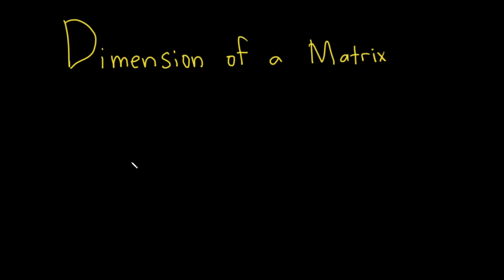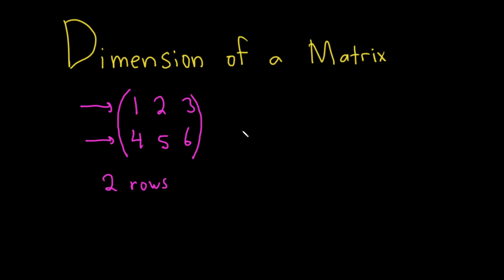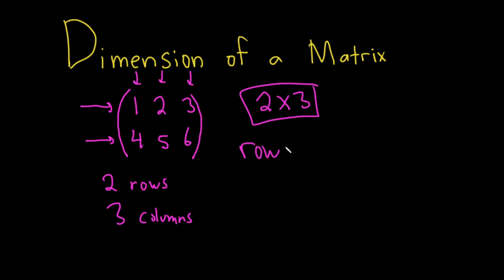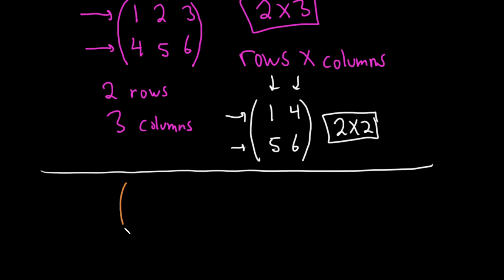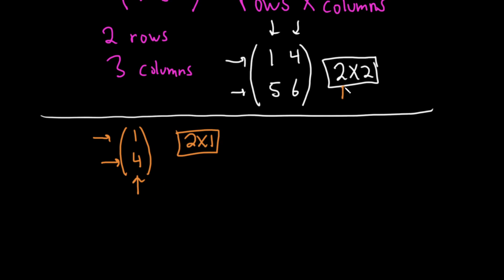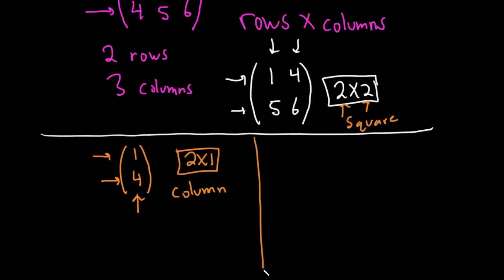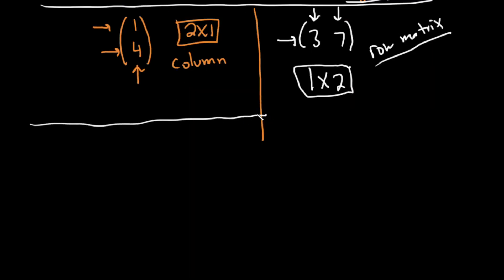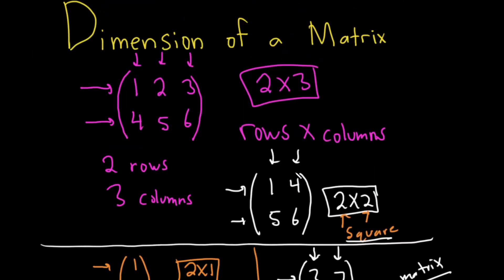How to Find the Dimension of a Matrix